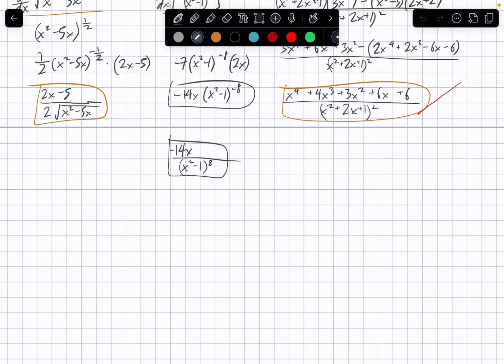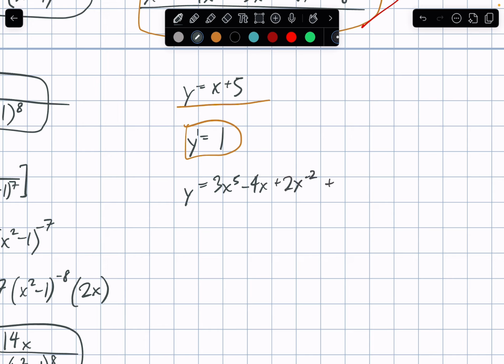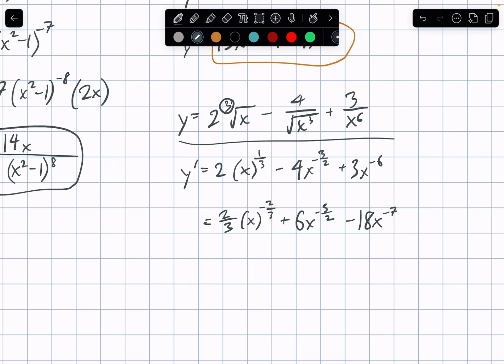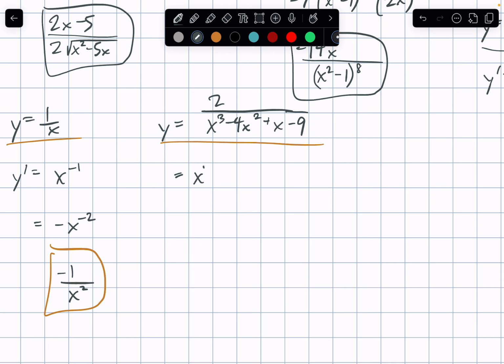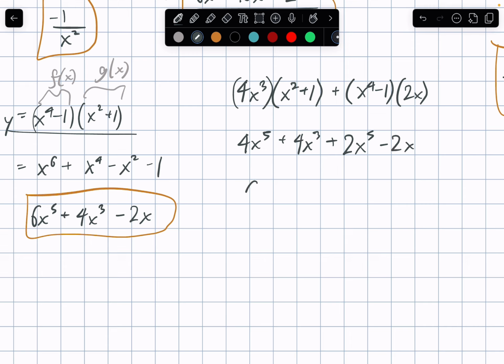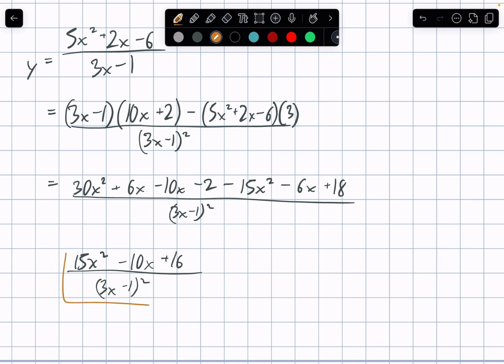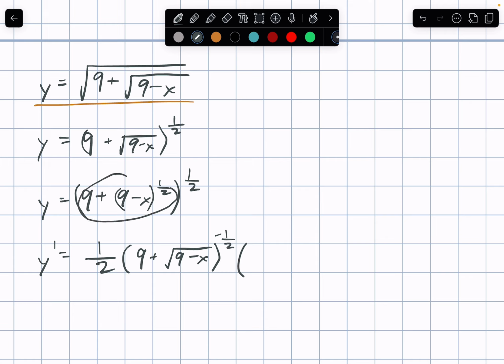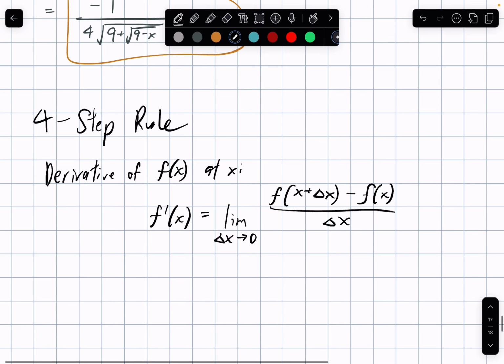Differentiation (more practice questions)